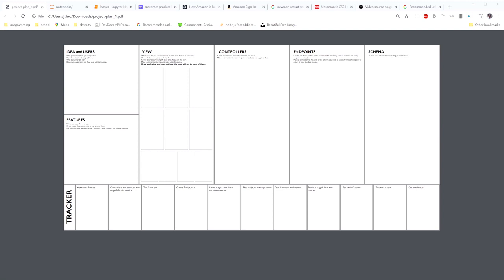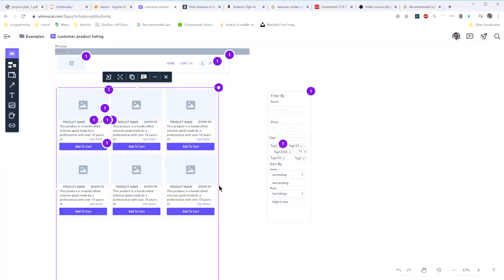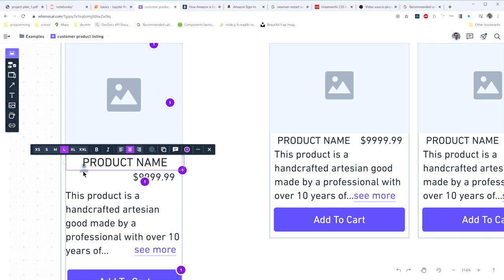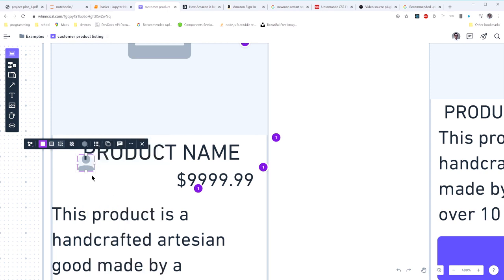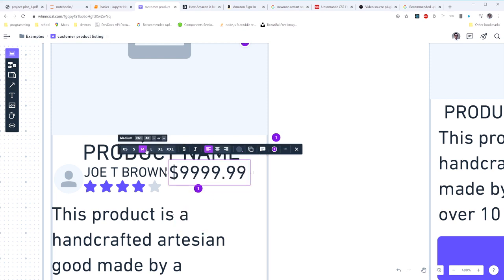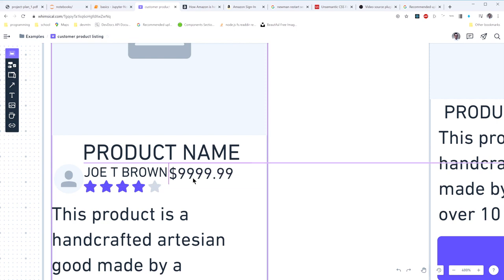3-26-2020 Ecommerce Planning Live stream highlights